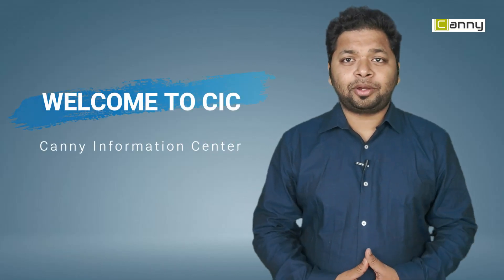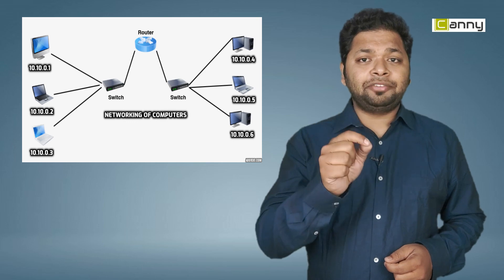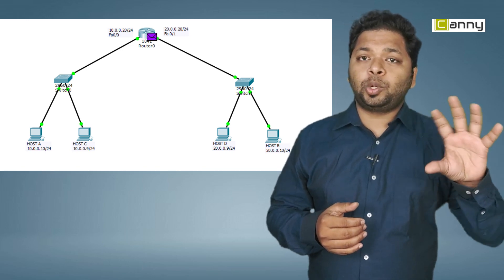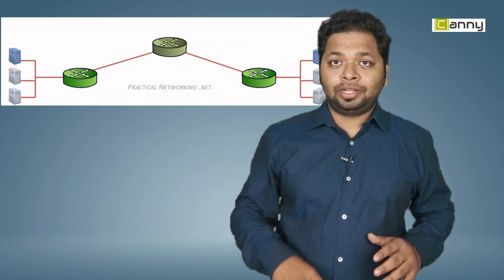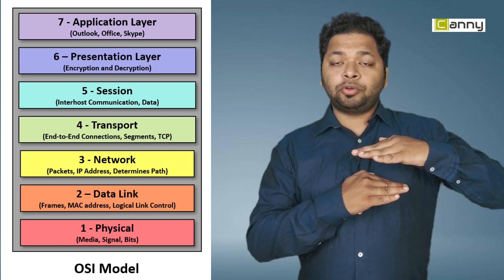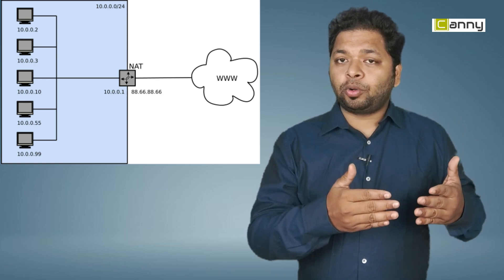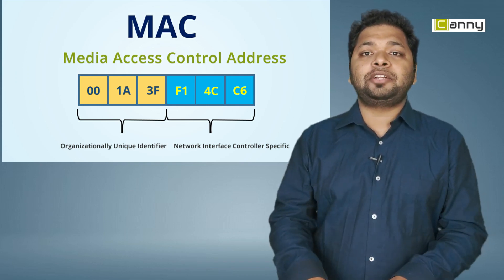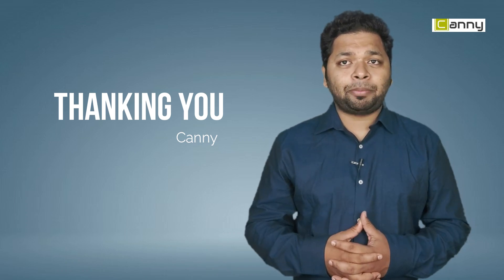IP address Vs MAC address explained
Many of you might know what it is without knowing the significance in details.  in this video , i have tried to explain this in details .